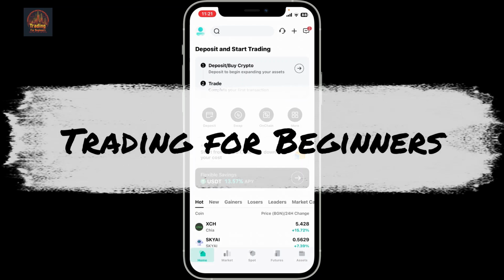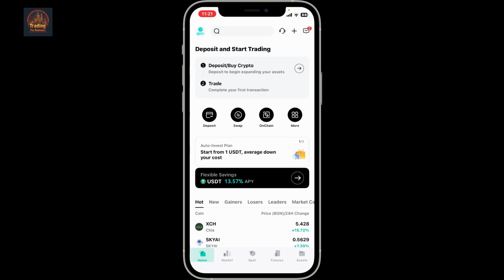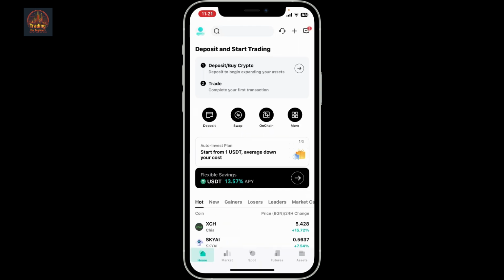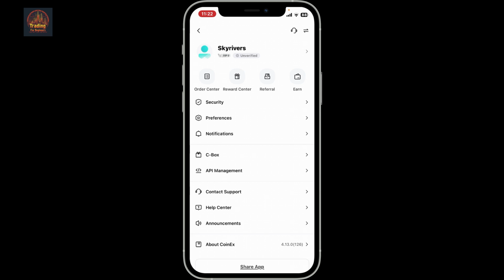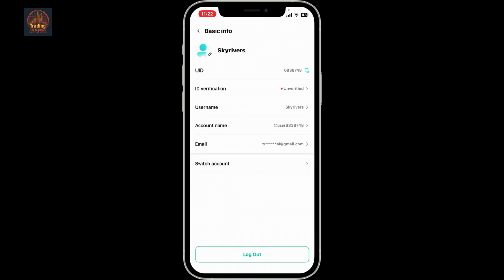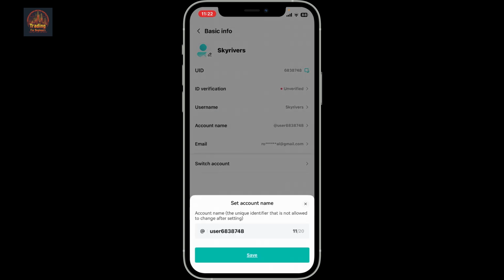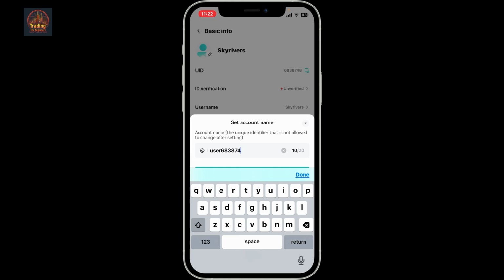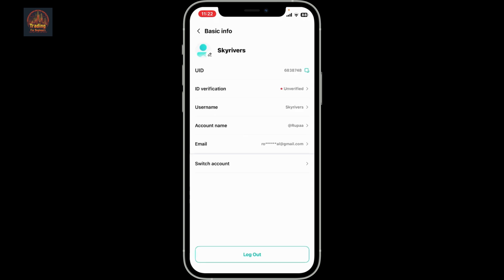How to Change Account Name on CoinEx (2026 Guide)?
Want to update your account name on CoinEx but not sure where to find the option? In this easy tutorial, I’ll show you how to change or update your account display name safely so your profile looks the way you want.